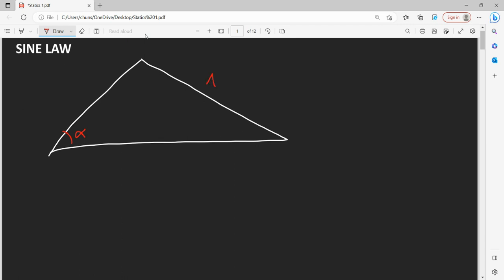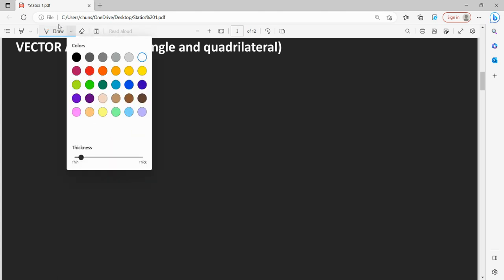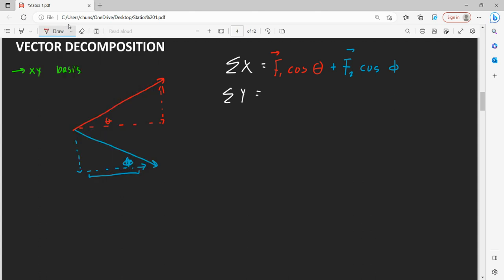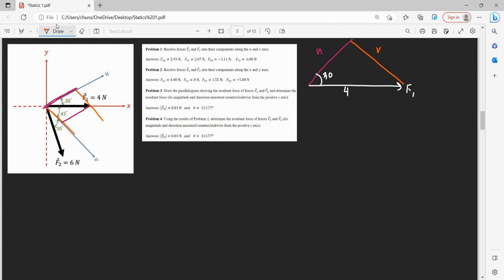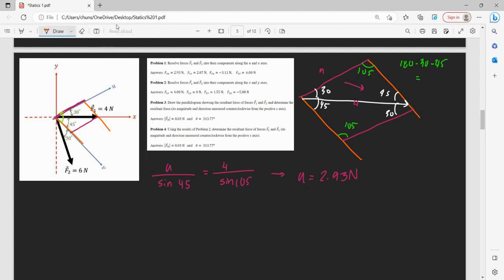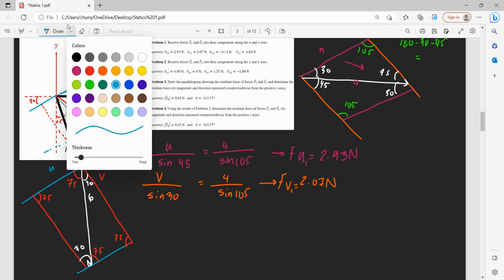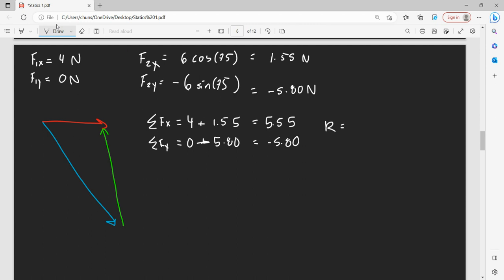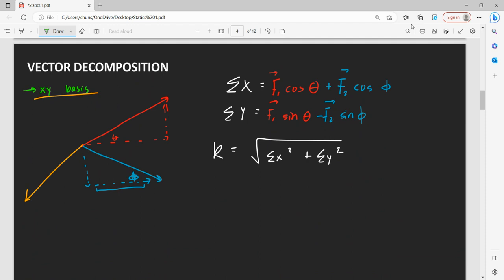Vector Force Systems (Part 1)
Covering:
-Vector Addition
-Vector Operations
-Sine/Cosine Law
-Force Systems